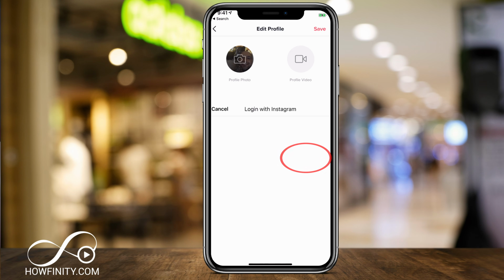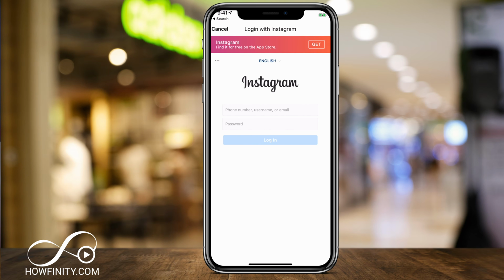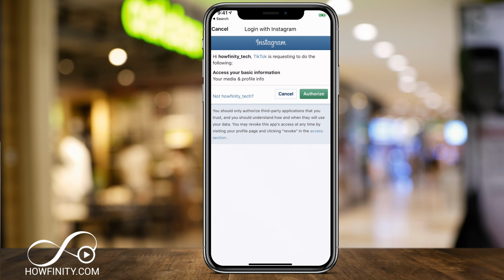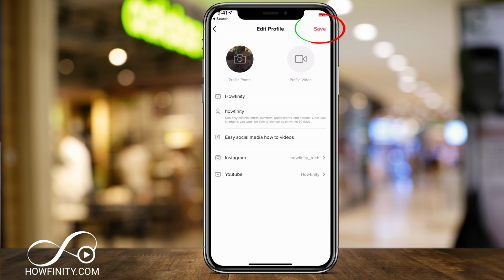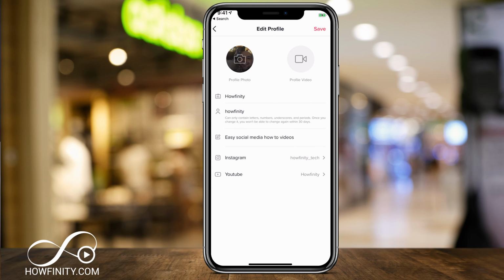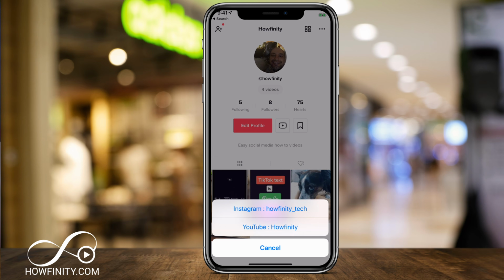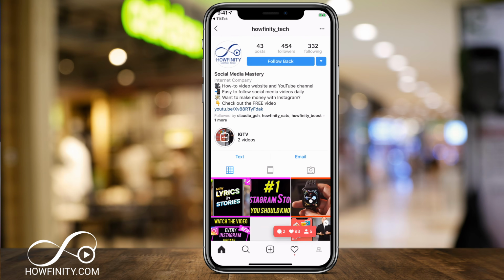How to connect TikTok to Instagram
Did you know that you can connect TikTok to Instagram? It's a great way to cross-promote your content and get more views and followers on both platforms.

You can use the TikTok setting menu to add an Instagram account and YouTube account.